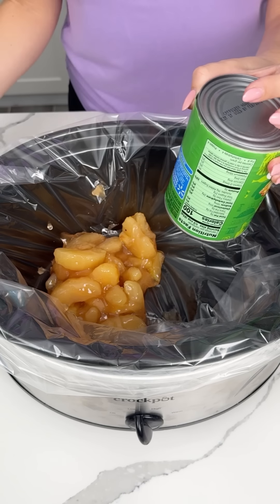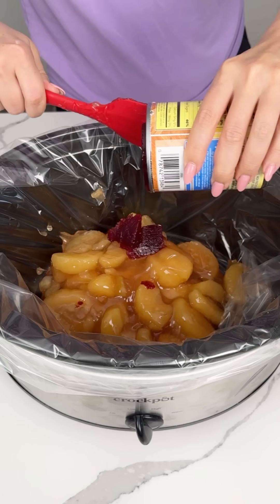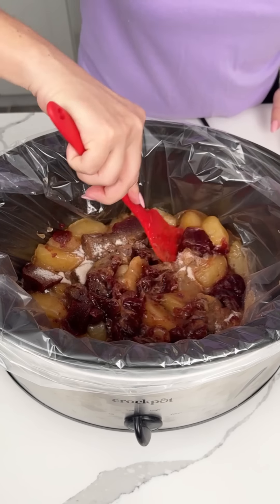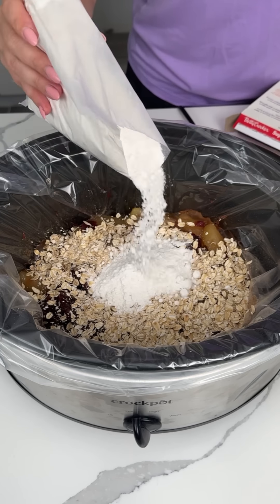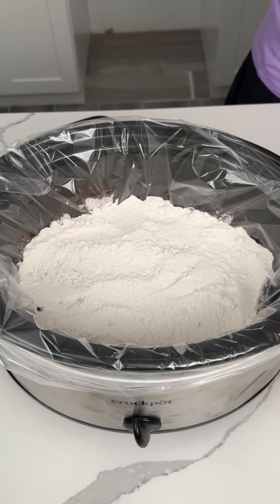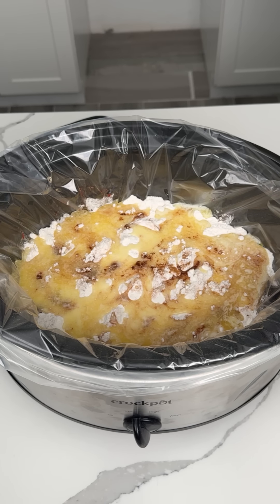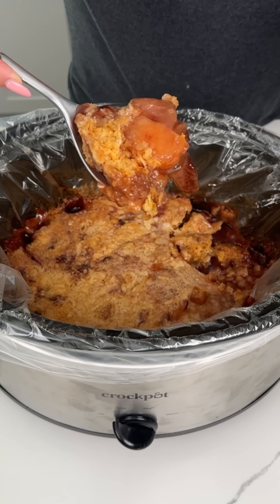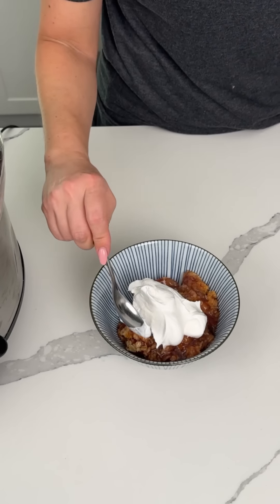Easy crockpot dessert!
This cranberry apple cobbler is so good y'all!

In a crockpot,
2 cans of apple pie filling
1 can jelly cranberry sauce
2 tbsps cinnamon sugar
1 cup oats
1 box white cake mix dry on top
Flatten it out
Cinnamon
1 1/2 sticks of melted butter on top
Cook on high for 2-4 hours